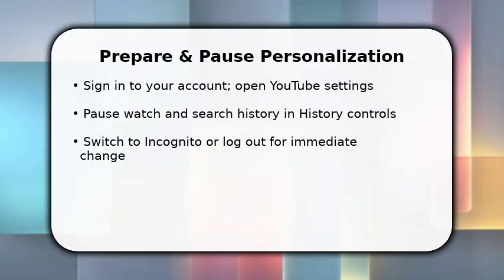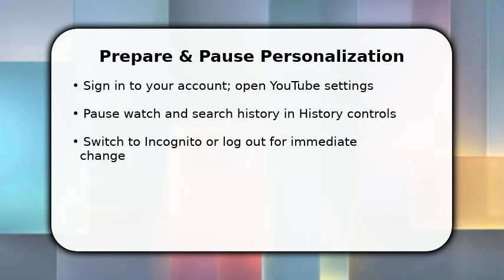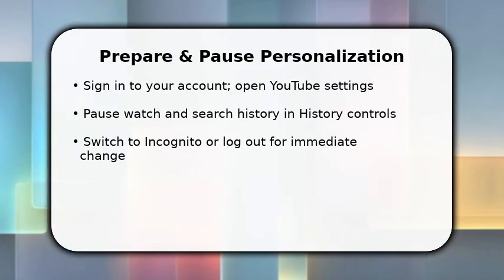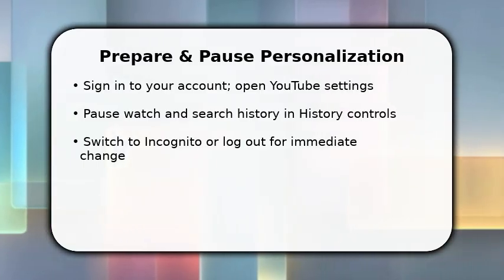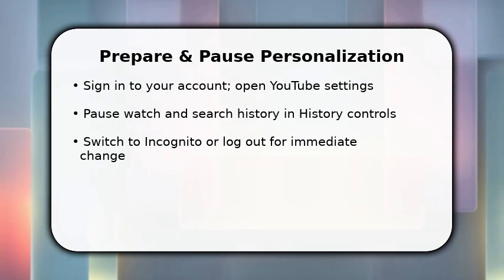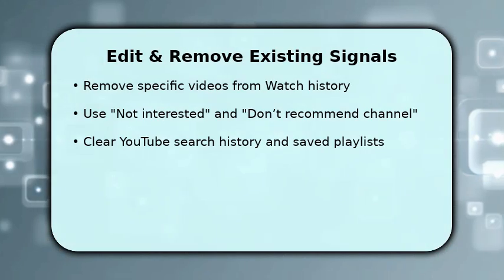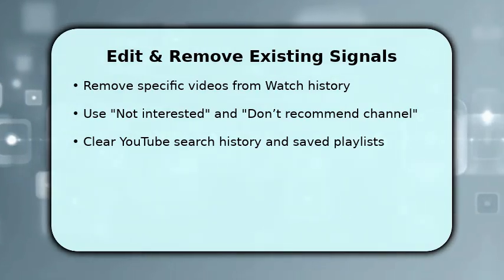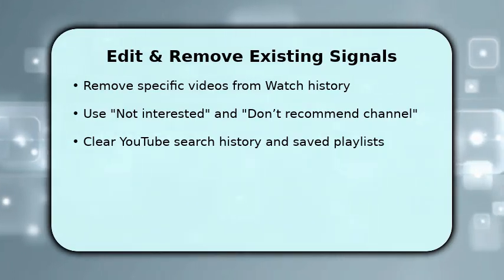How to Stop Getting Youtube Recommendations - Step by Step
How to Stop Getting Youtube Recommendations - Step by Step | 🔒 Surfshark VPN Deal — Stay private and secure. $1.99/mo + 3 Months Free ▸

Discover effective strategies to stop endless YouTube recommendations and regain control over your viewing experience. This video guides you through a step-bythy process, including browser settings adjustments and account management techniques.

stop Youtube recommendations, Youtube recommendation blocker, how to disable autoplay on YouTube, customize YouTube homepage, manage playlist preferences, prevent auto-play videos in Chrome/Firefox, YouTube settings guide, personalized video suggestions control, stop Youtube from suggesting channels